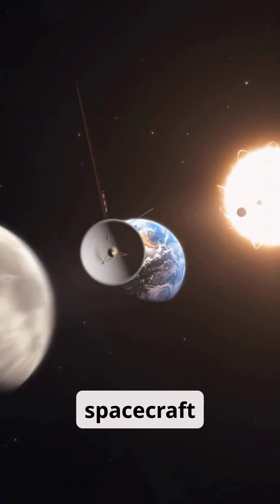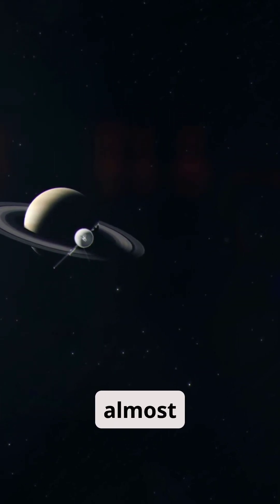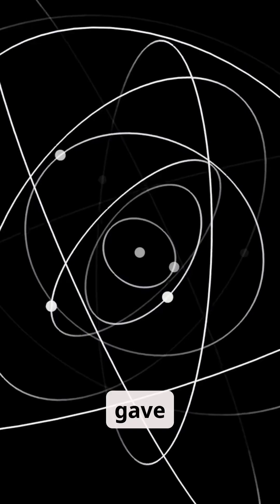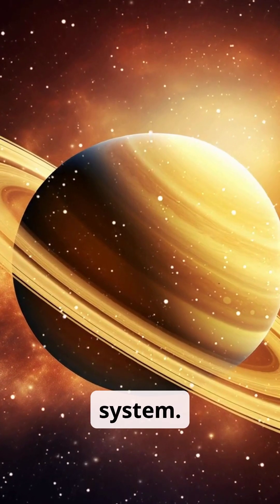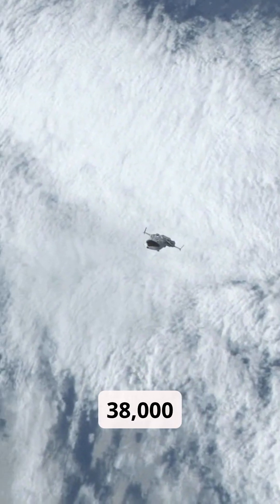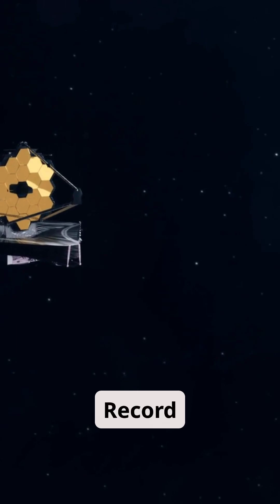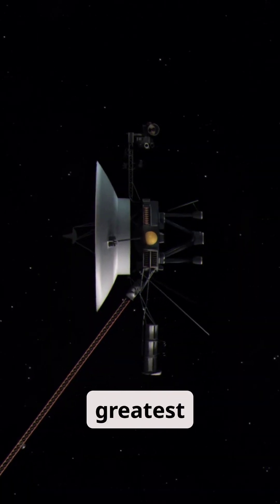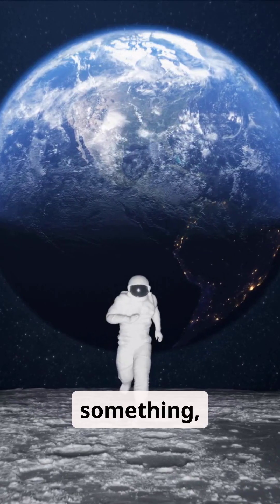Voyager 1: Humanity's Journey Beyond the Stars!